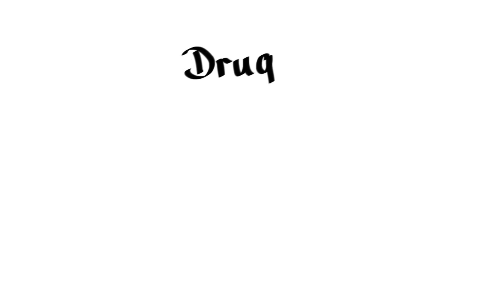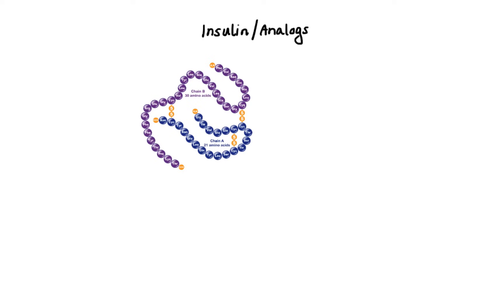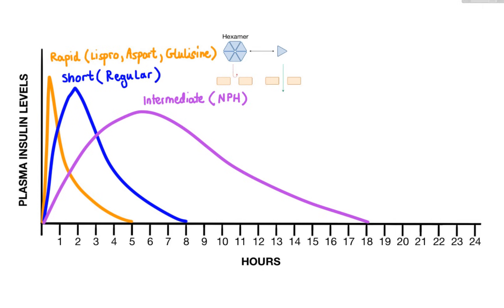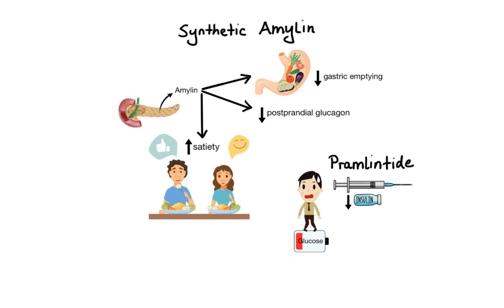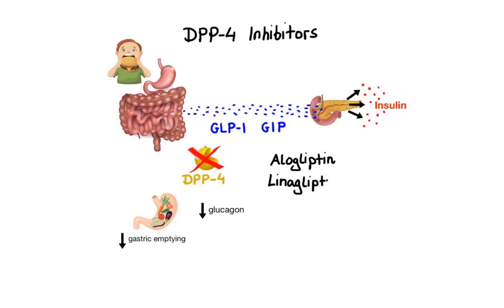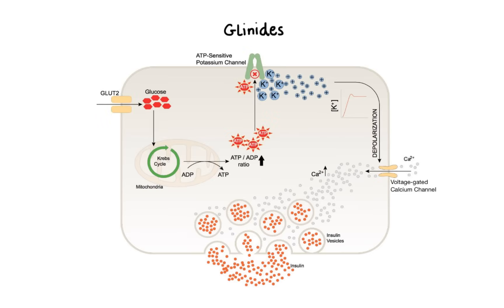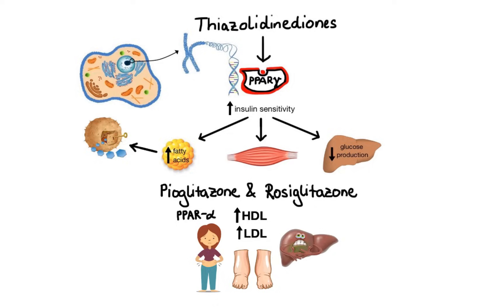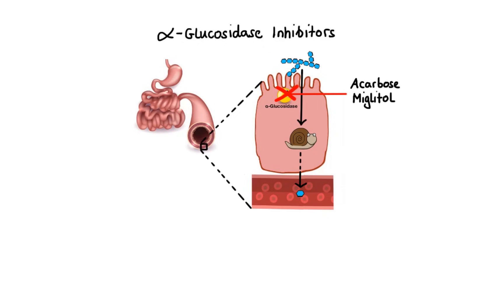Pharmacology - DRUGS FOR DIABETES (MADE EASY)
Antidiabetic drugs are medications used to treat diabetes mellitus by lowering blood glucose levels. With the exception of insulin, exenatide, liraglutide and pramlintide, all are administered orally and are thus also called oral hypoglycemic agents. This pharmacology lecture covers topics such as pathophysiology of diabetes mellitus type 1 & type 2, hyperglycemia, hypoglycemia, insulin production, pancreatic beta & alpha cells, glycogen, glucagon, glucose function; mechanism of action of glucose-lowering drugs; rapid, short, intermediate, long -acting insulin analogs, synthetic amylin, incretin mimetics, DPP-4 inhibitors, sulfonylureas, glinides, biguanides, thiazolidinediones, sodium-glucose cotransporter-2 inhibitors, and alpha-glucosidase inhibitors. Drugs mentioned include insulins Lispro, Aspart, Glulisine, Regular, NPH (isophane), Detemir, Glargine, Degludec; Pramlintide; Exenatide, Liraglutide; Alogliptin, Linagliptin, Saxagliptin, Sitagliptin; Glimepiride, Glyburide, Glipizide; Nateglinide, Repaglinide; Metformin; Pioglitazone, Rosiglitazone; Canagliflozin, Dapagliflozin; Acarbose, and Miglitol.

0:00 Diabetes review
2:19 Insulin Analogs
6:40 Synthetic Amylin
7:27 Incretin Mimetics
9:10 DPP4 Inhibitors
9:57 Sulfonylureas
11:49 Glinides
12:36 Biguanides
13:37 Thiazolidinediones
15:30 SGLT2 Inhibitors
16:24 Alpha-glucosidase Inhibitors